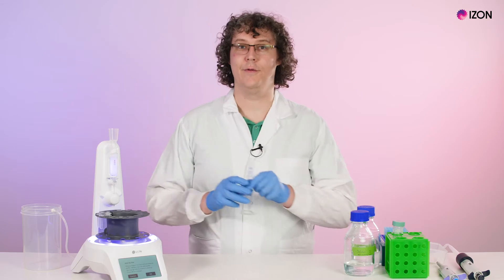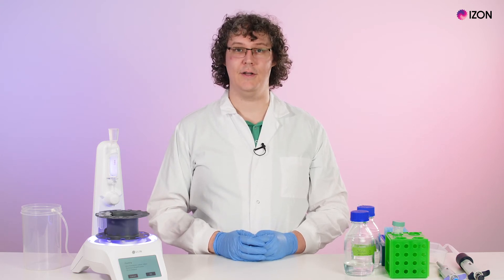How to do a run on the Automatic Fraction Collector V1 | Izon Science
Struan takes you through how to complete a run on Izon's Automatic Fraction Collector (AFC).

Looking for more support?

Want to talk to the Izon team?